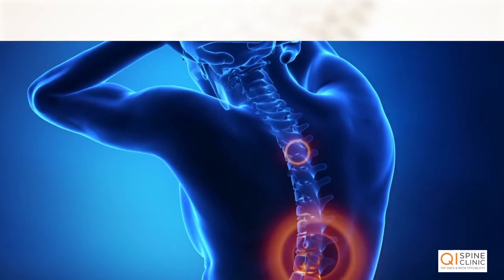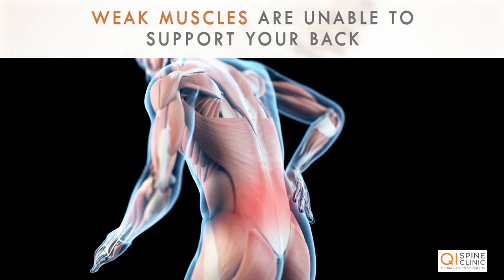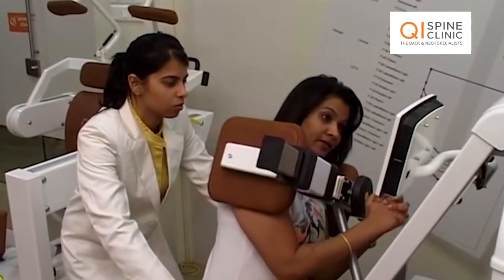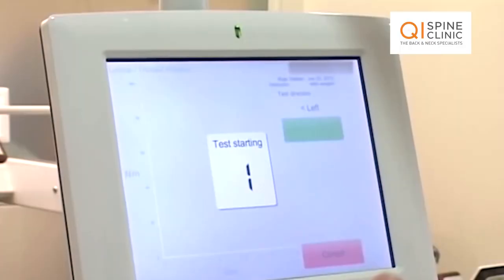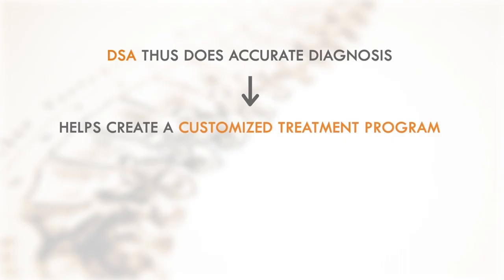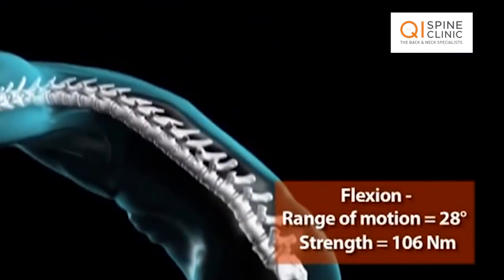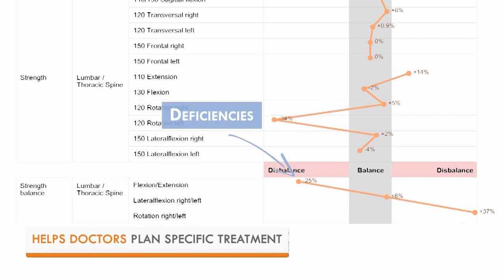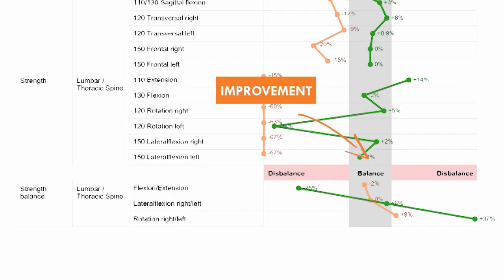Digital Spine Analysis (DSA) Advanced 24-Parameter Diagnosis for Back Pain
Understand how Digital Spine Analysis (DSA) identifies hidden muscular imbalances through a 24-parameter spine scan. It provides accurate diagnosis for lower back pain, left back pain, right back pain, and other back pain symptoms—offering a non-invasive path to lasting relief and effective treatment beyond MRI and X-rays.

If you're struggling with pain in back, lower back pain, side back pain, or cervical pain, you're not alone—and you're not out of options. At QI Spine, we believe that surgery should be the last resort, not the first step.

Using advanced German patented technologies, digital spine analysis, and our prominent AI tool Doctor QI, we offer precise, non-surgical treatments for multiple back, neck & spine ailments, tailored to your specific condition. Learn about effective back pain exercises, back pain causes, and ways to manage back pain symptoms with expert guidance.

● Ranked #1 in Times Health Survey
● 93% recovery rate — even in cases advised to undergo surgery elsewhere
● 120,000+ patients treated across India
● Team of 250+ multidisciplinary spine doctors specializing in non-surgical spine care
● 15,000+ surgeries avoided
● Online Video Consultation Program
● Tech-enabled video consultations nationwide
● Digital Spine Analysis (DSA) — Identifies muscular imbalances across 24 different parameters for accurate diagnosis
● 16 Research Papers published in International Journals
● Award-winning medical care - Best Rehab Services in Asia by Frost & Sullivan
● Doctor QI, our AI assistant, ensures accurate diagnosis using data from the treated patients over 18 years
● 8 out of 10 patients recommended surgery elsewhere recover without surgery at QI Spine

Conditions We Treat:
● Persistent back pain and upper back pain
● Pain in lower back, left back pain, right back pain
● Cervical spine and neck-related pain
● Herniated or bulging discs
● Sciatica and leg pain
● Posture-related issues and muscular imbalance
● Post-surgery spine complications
● Age-related wear and tear
● Scoliosis and spine degeneration
● Chronic severe lower back pain

📍Visit our clinic near you or schedule an online consultation.
Search for a QI Spine Clinic near me in Mumbai, Pune, Hyderabad, Bangalore, or Delhi.